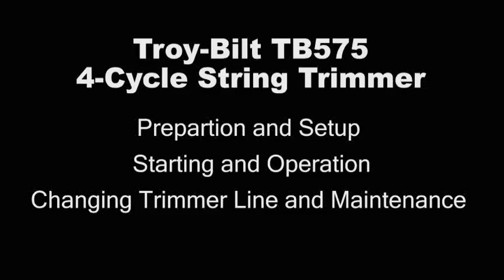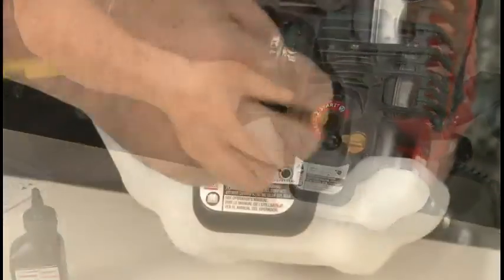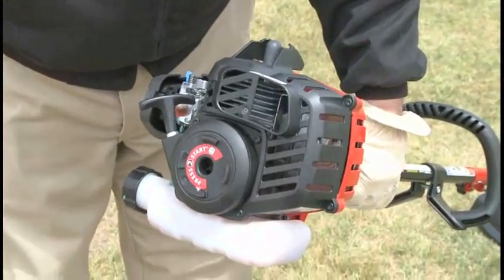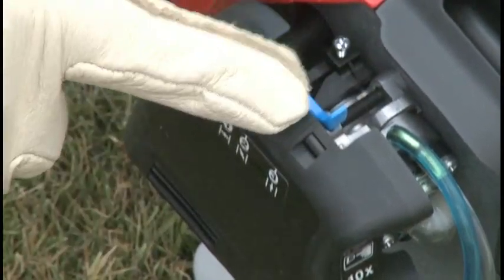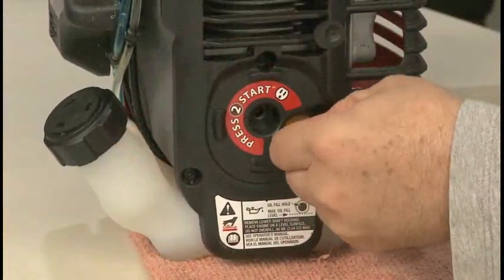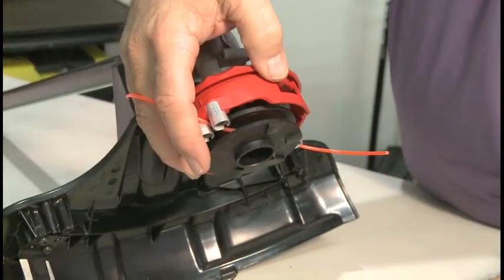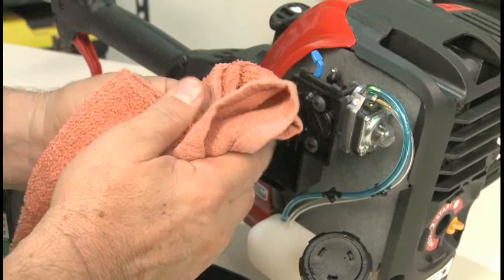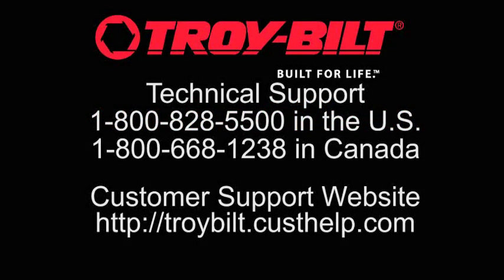The TB575 EC gas string trimmer | How to set up your 4-cycle trimmer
This is how you set up the TB575 EC gas string trimmer. Learn about out-of-the-box setup, starting instructions, operation and maintenance of this 4-cycle trimmer. Order replacement parts or download a copy of your machine's operator's manual